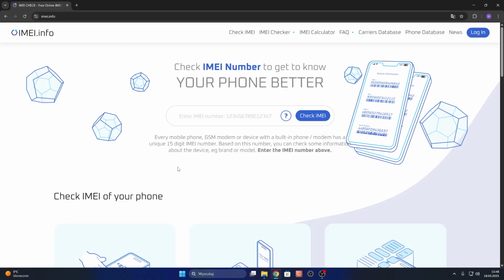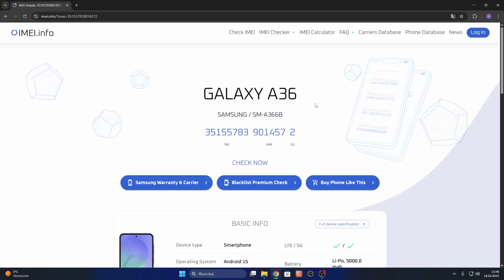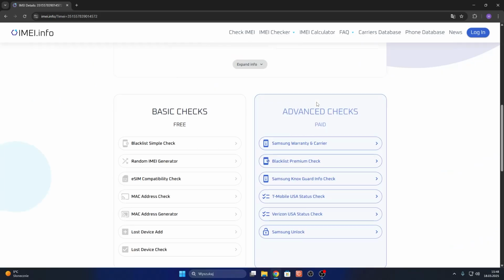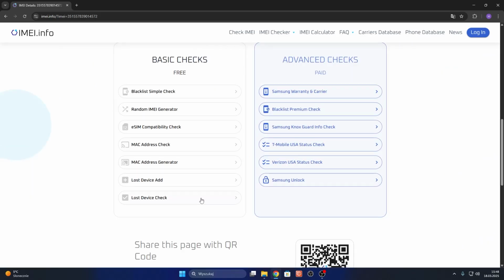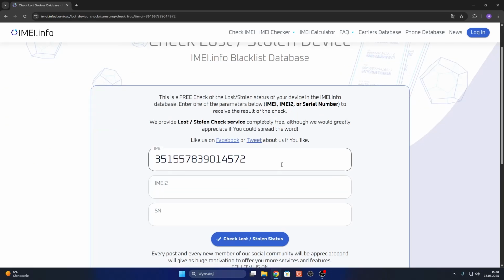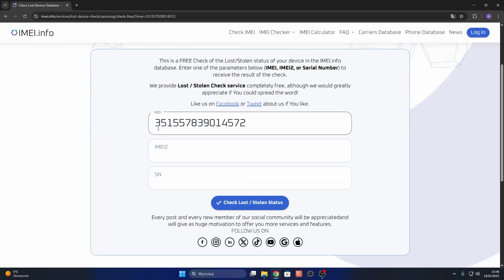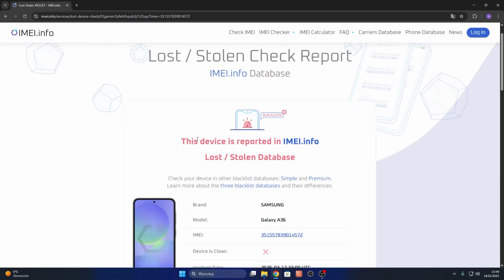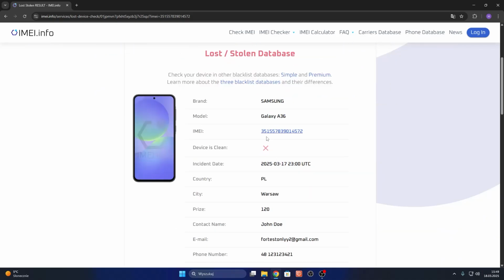SAMSUNG Galaxy A36 5G – How to Check Lost Device Status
If you have lost your SAMSUNG Galaxy A36 5G or want to check if your device has been reported as lost or stolen, this video will show you the exact steps to verify the lost device status using your IMEI number. Learn how to use the IMEI.info website to check if your Samsung Galaxy A36 5G is listed in the lost or stolen database. This process is helpful if you want to confirm the security status of your phone, track a missing device, or ensure a used phone is not blacklisted. Follow along for a simple, step-by-step guide to checking your device status quickly and easily.

How to check lost device status on SAMSUNG Galaxy A36 5G?
How to use IMEI number to verify if SAMSUNG Galaxy A36 5G is reported lost or stolen?
Where can I find the lost or stolen status for my SAMSUNG Galaxy A36 5G?

0:00 Introduction
0:05 Go to IMEI.info website
0:15 Enter IMEI and serial number
0:30 Click on Check IMEI
0:40 Find lost device check section
0:55 View lost/stolen status and additional info
1:10 Outro and tips